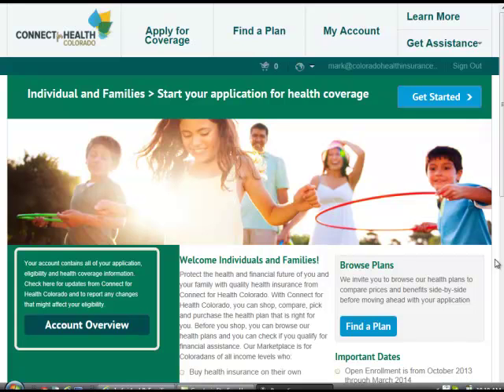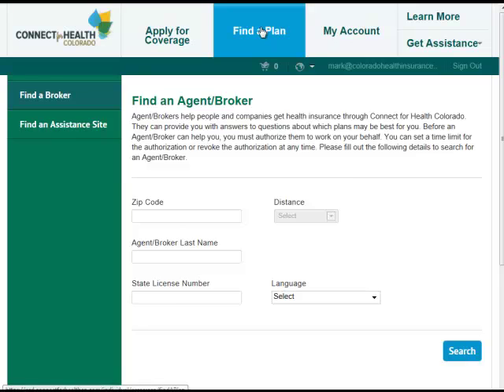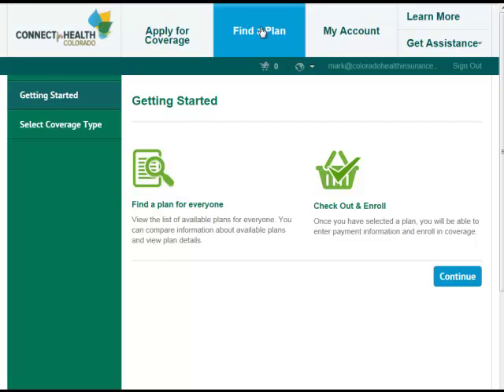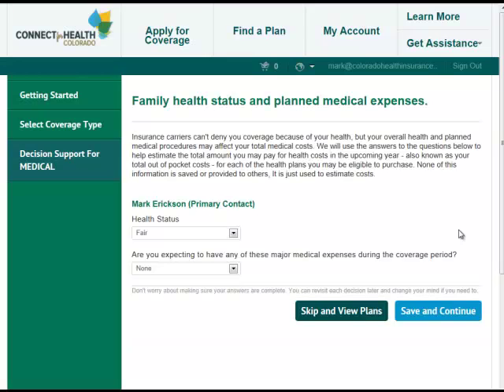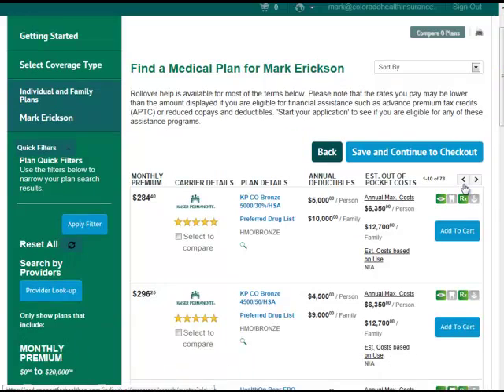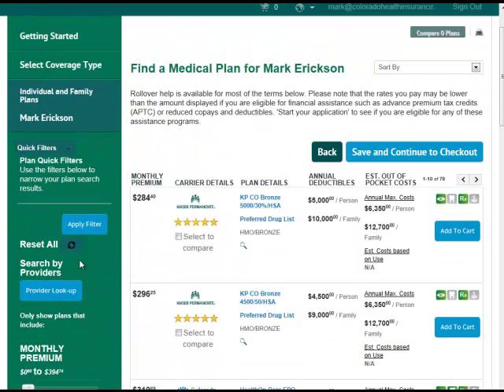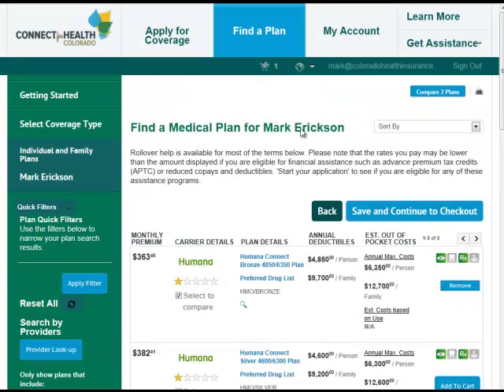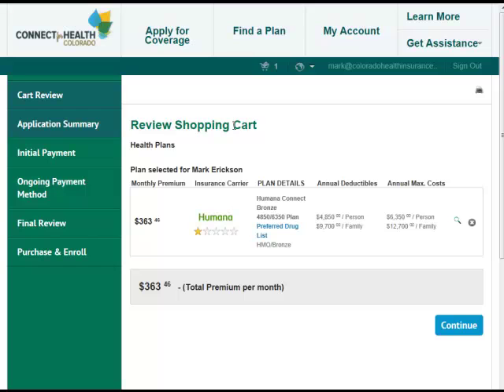Browse Exchange Plans at Connect for Health Colorado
A quick overview of how to browse the plans and use the filters to narrow the plan options at Connect for Health Colorado